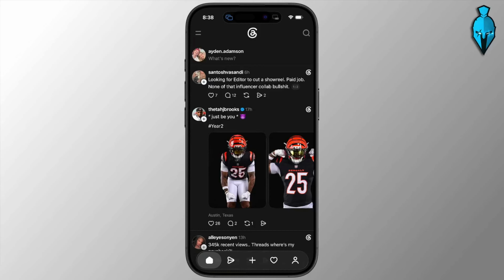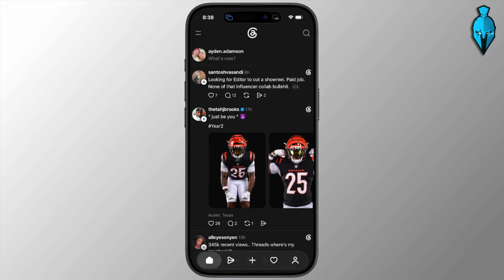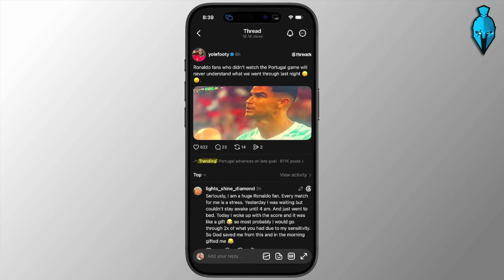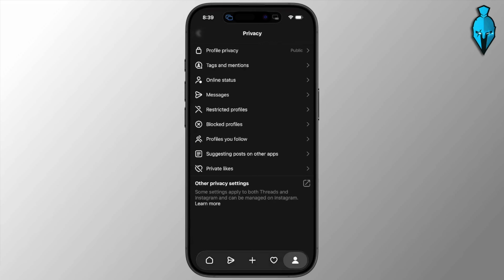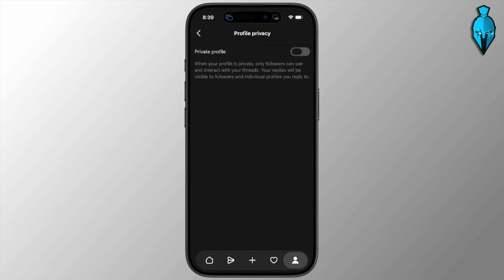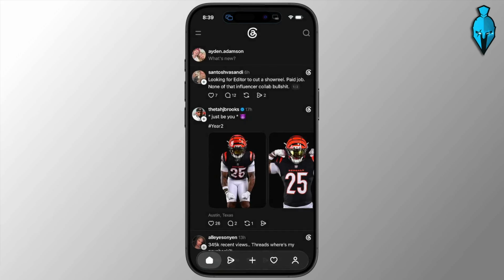How To Make Your Threads Profile Private (Make Instagram Threads Account Private) - Full Guide